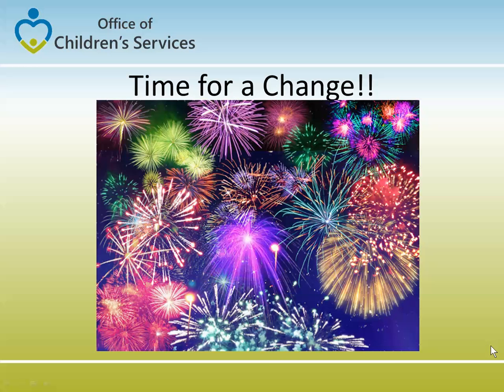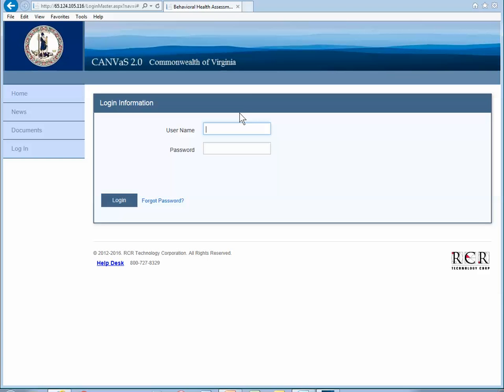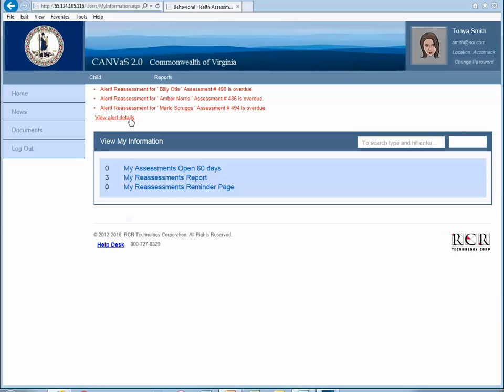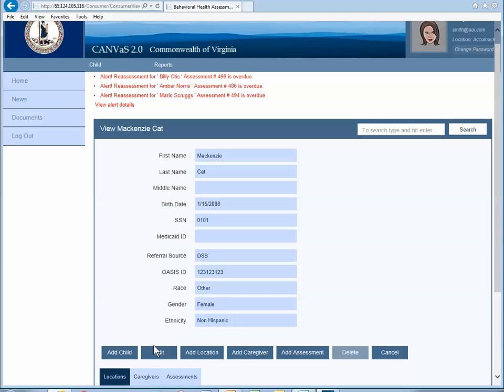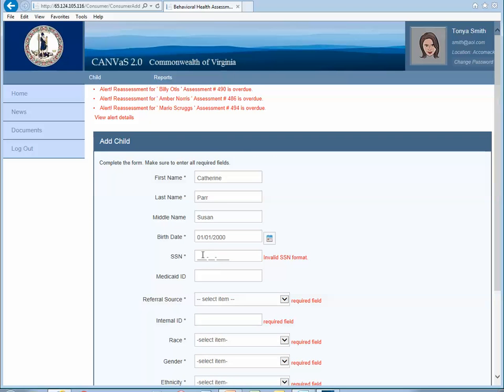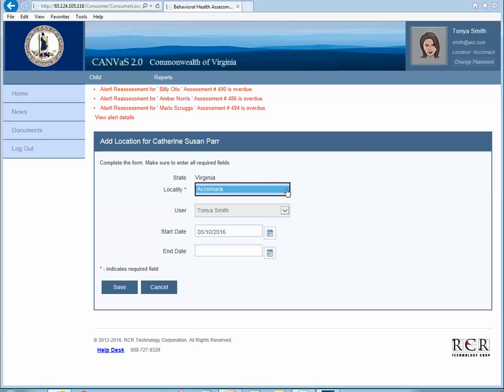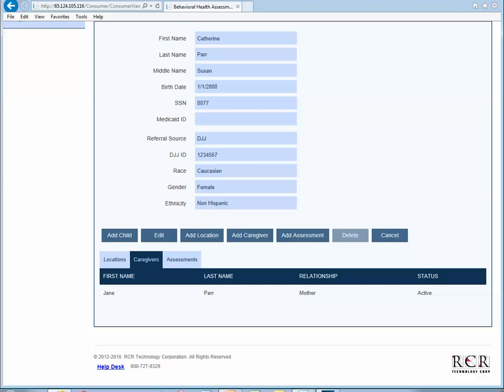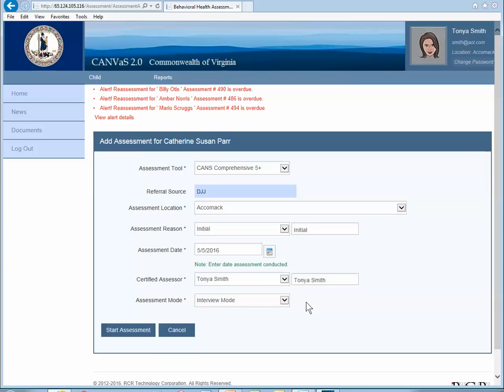CANS Standard Demo Part 1